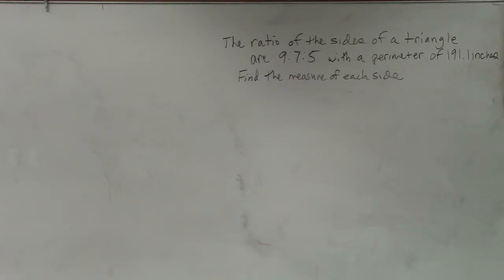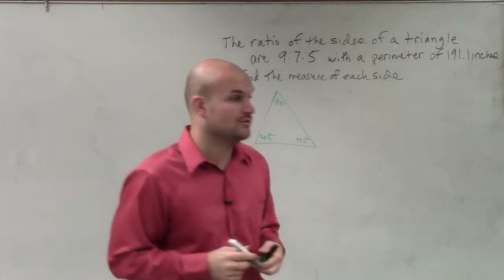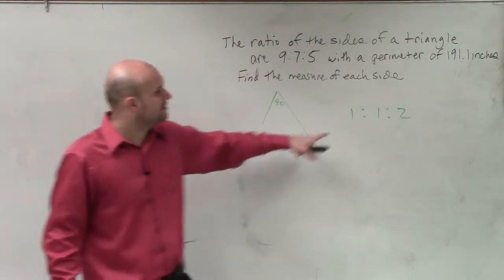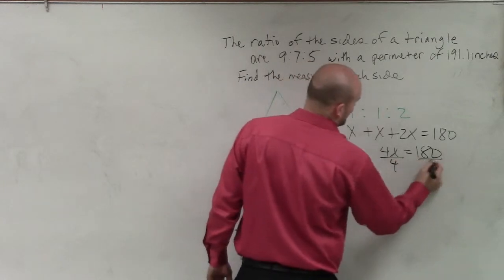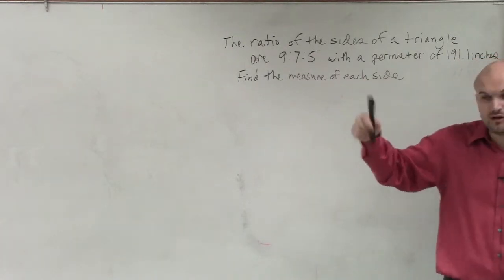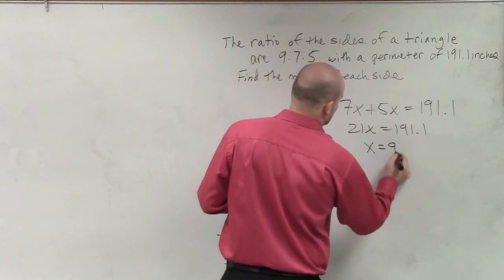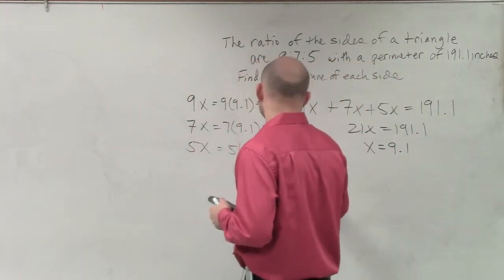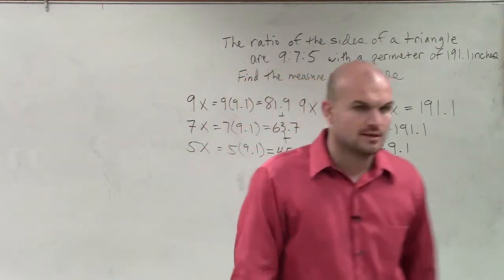Given a ratio of sides of a triangle and perimeter find the measure of the sides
👉 Learn how to solve with the ratio of sides and angles of a triangle. Given the ratio of the sides of a triangle and the perimeter of the triangle, we can solve for the actual lengths of the triangle. Similarly, when the ratio of the sides of a triangle and the actual length of one of the side of the triangle, we can solve for the actual lengths of the triangle.

Also, given the ratio of the angles of a triangle, we can use the fact that the sum of angles of a triangle is 180 degrees to obtain the actual measures of the angles of the triangle.